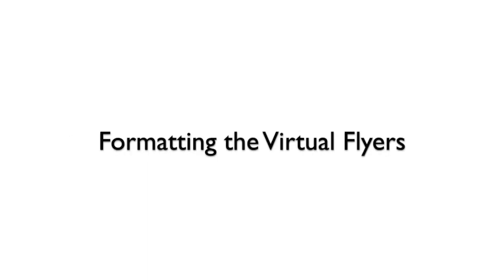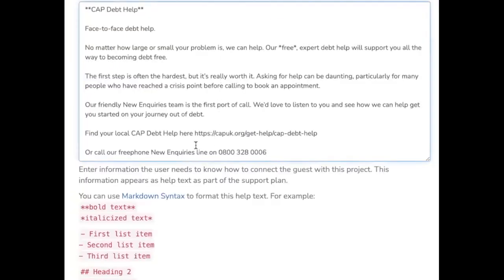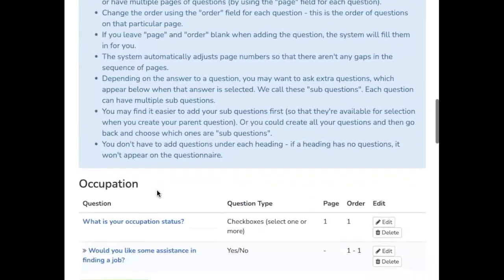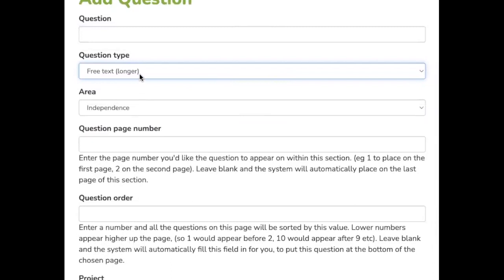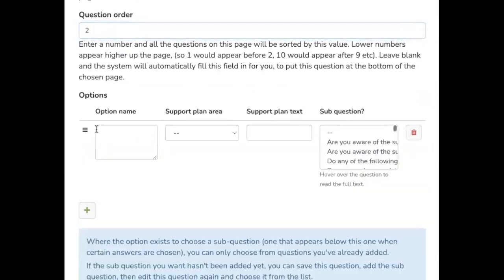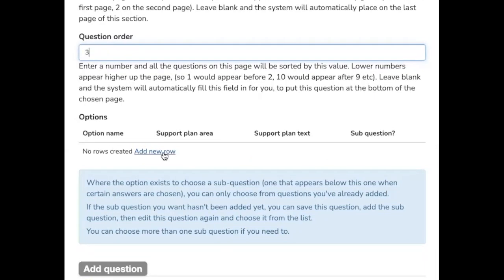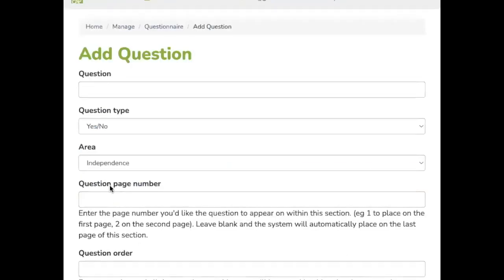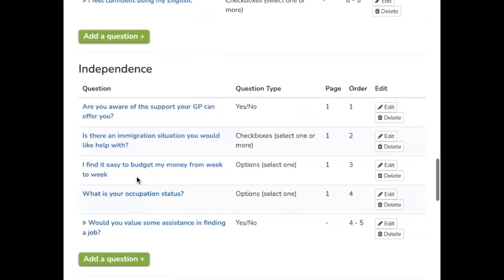Restore System: Projects and Questionnaire